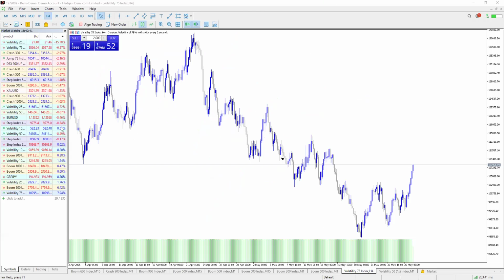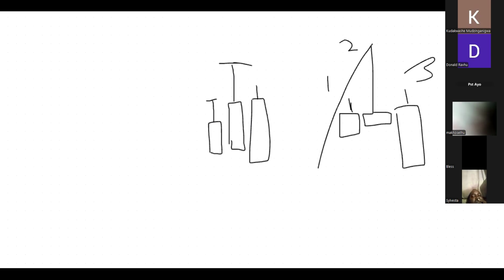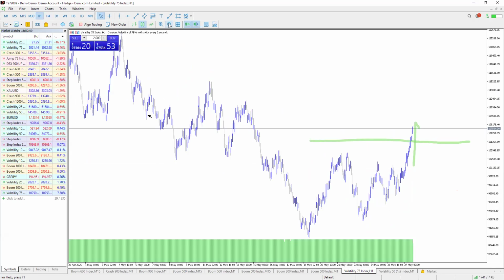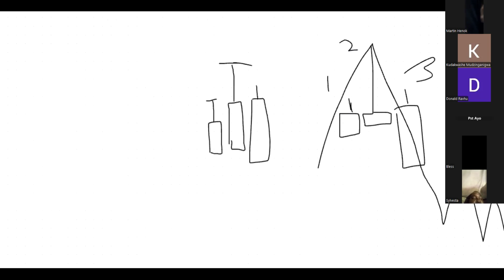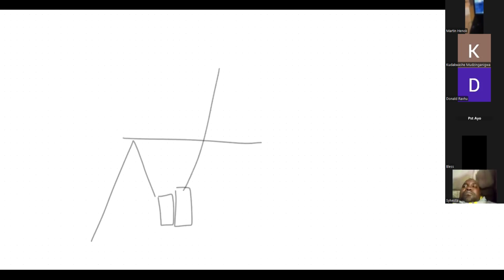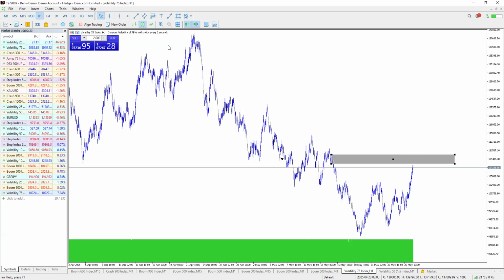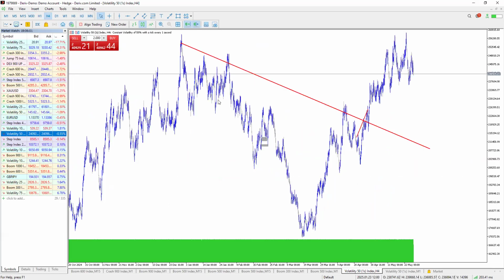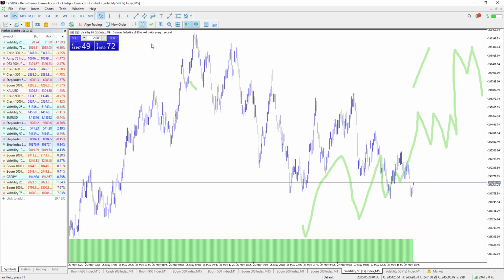Market Structure Beginners and Pro Guide(ESSENTIAL)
In this video i teach you market structure to help you learn direction